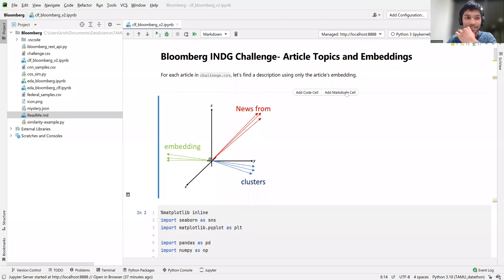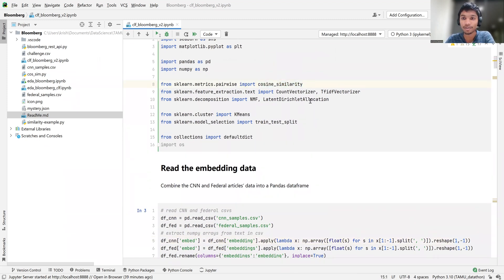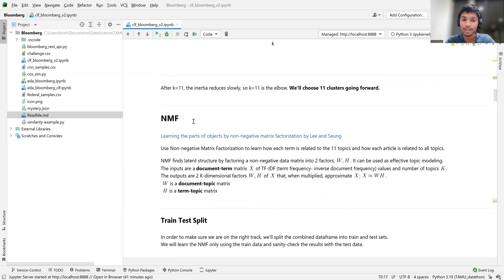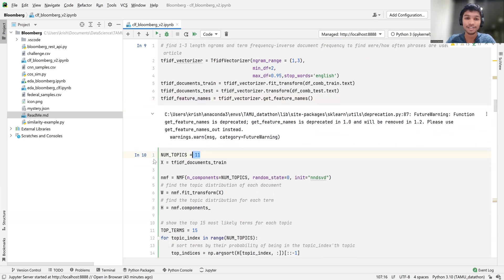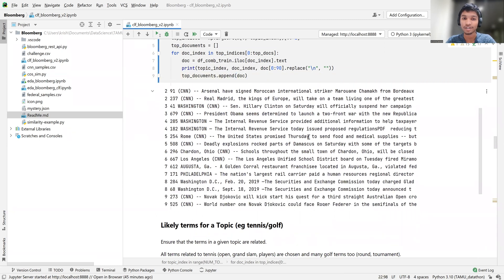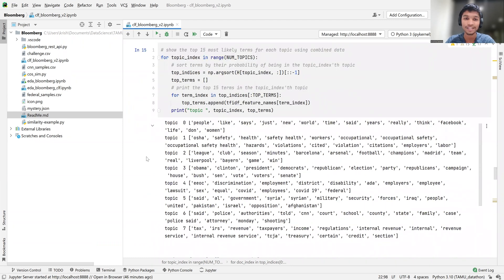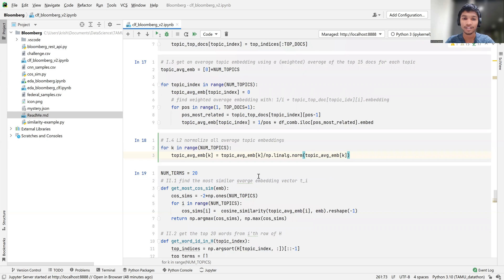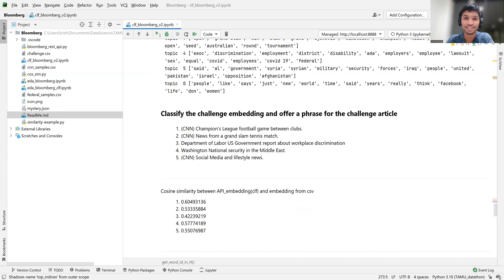Bloomberg INDG Challenge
My group's summary for the Bloomberg INDG Challenge at the Texas A&M Datathon 2022